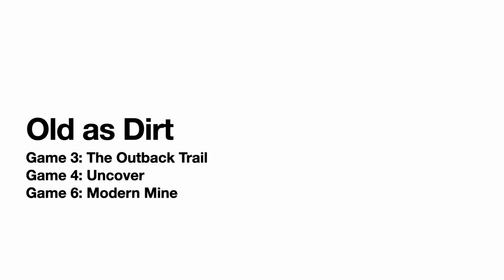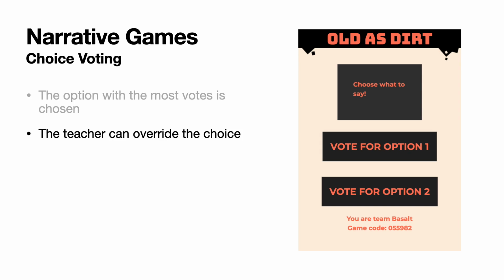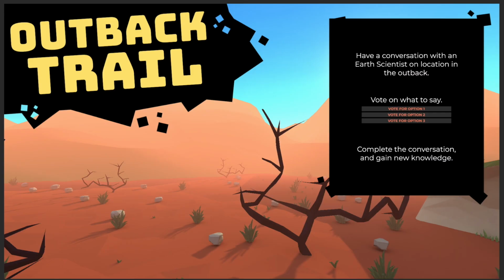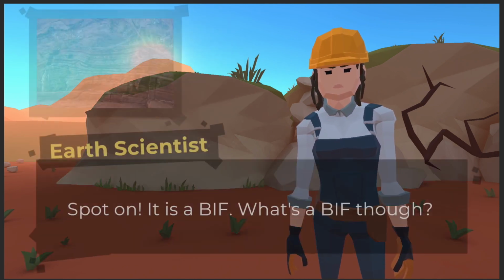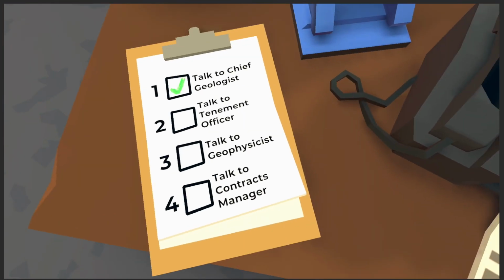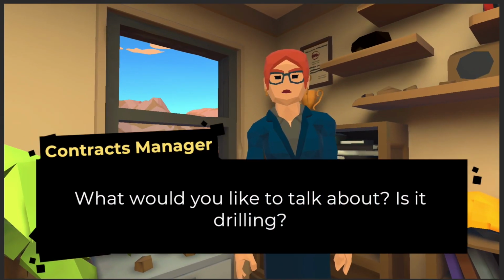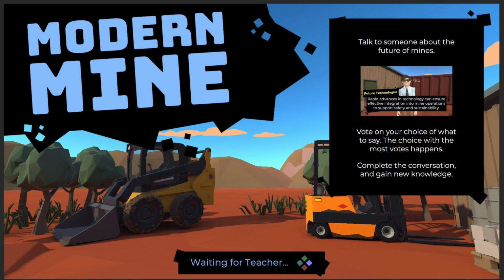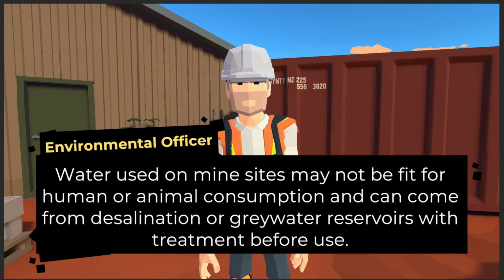Narrative Games - Gameplay Tutorial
There are three narrative mini-games in the Old as Dirt series. Old as Dirt is a series of classroom games focused around the geological events that make up our earth. They are integrated as assessable and reportable learning tools in schools.

If you are interested in playing these games at your school